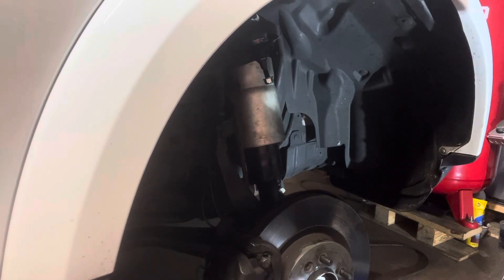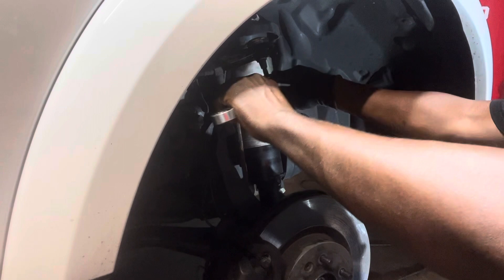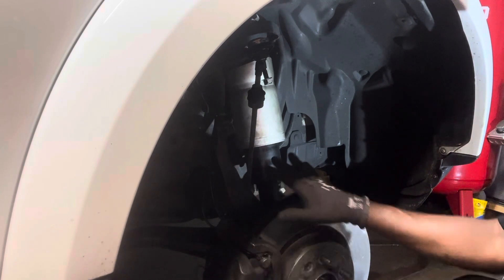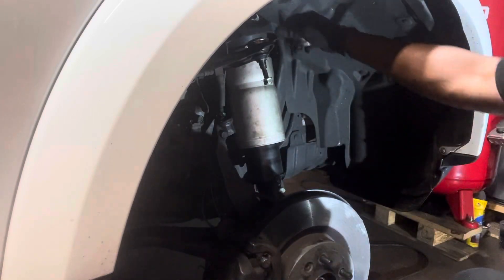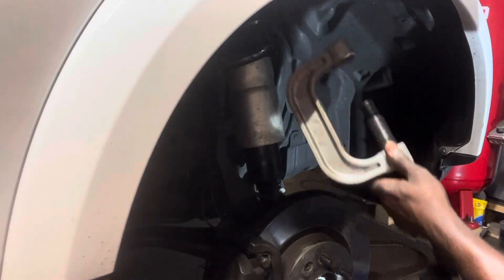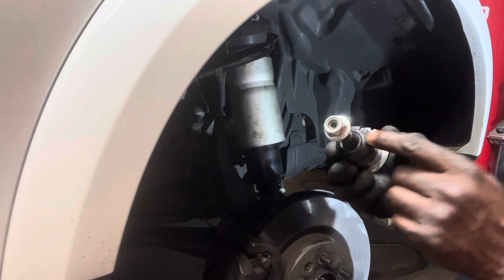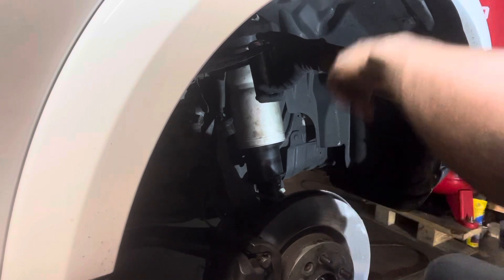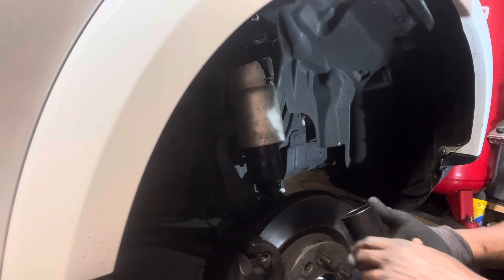HOW TO REPLACE UPPER BALL JOINT 14 LAND ROVER LR4 HSE